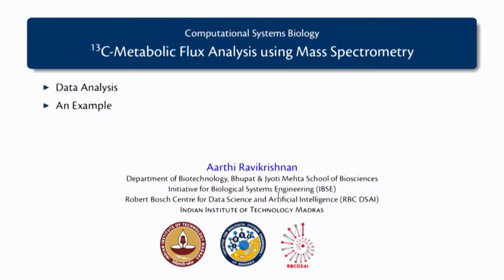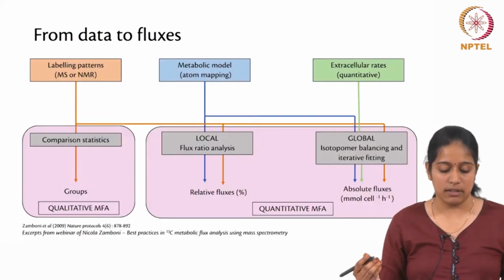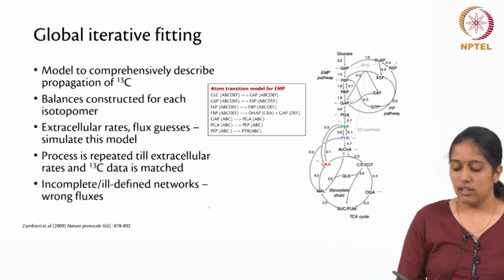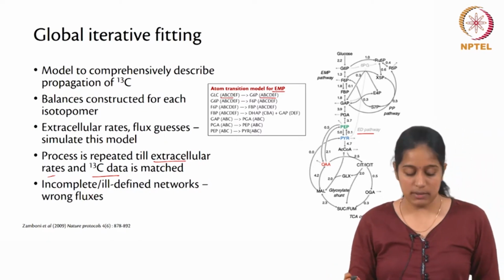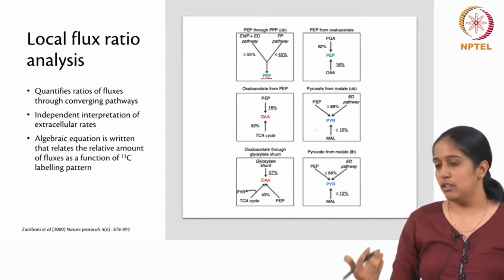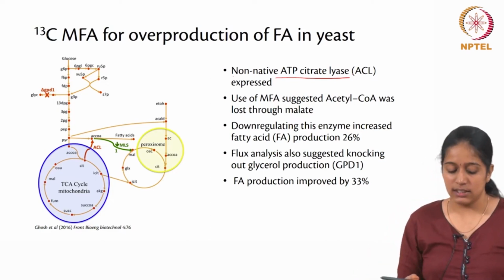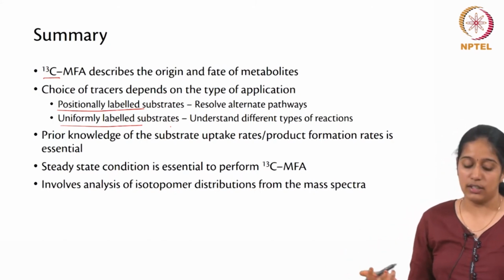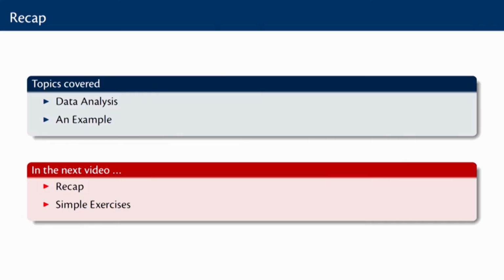^13C-Metabolic Flux Analysis using Mass Spectrometry